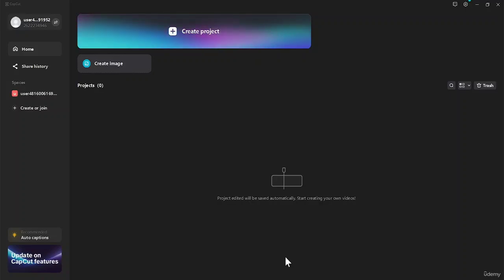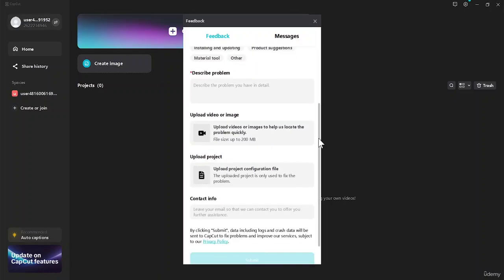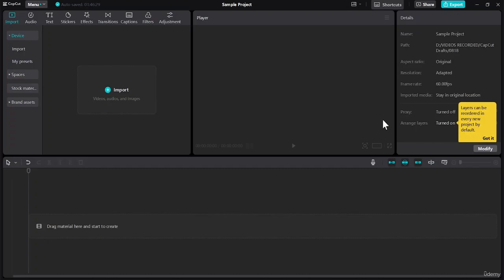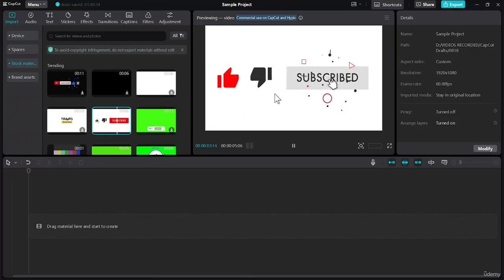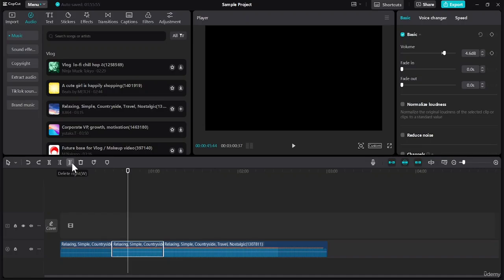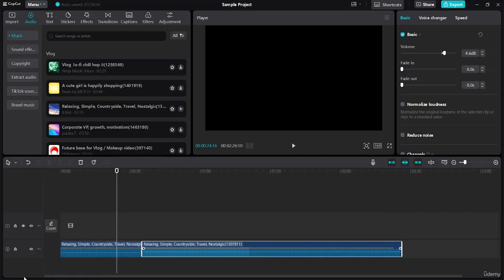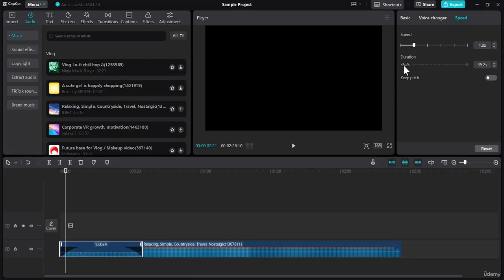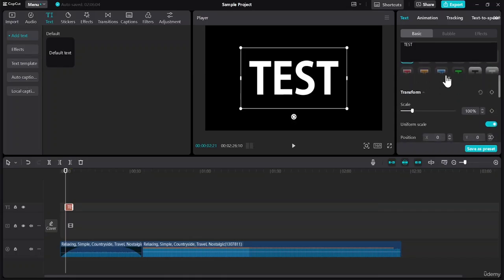CapCut Editing Masterclass | (2)-Basic Interface introduction and Every Tools Explanation party 1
Welcome to the CapCut Editing Full Master Course – 100% FREE! 🎉
Whether you’re a complete beginner or looking to sharpen your video editing skills, this course will guide you step by step through everything you need to know about CapCut, the most powerful and user-friendly mobile & desktop editing app.

In this course, you’ll learn:
✅ Basics of CapCut (interface, tools & shortcuts)
✅ Editing videos like a pro (cuts, transitions, overlays)
✅ Adding text, effects & animations
✅ Using keyframes & advanced tools
✅ Exporting in high quality for YouTube, TikTok & Instagram

By the end, you’ll be able to create professional videos that stand out on social media and YouTube – all using CapCut for FREE.